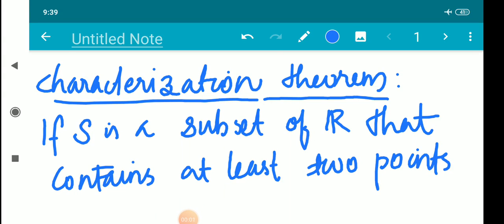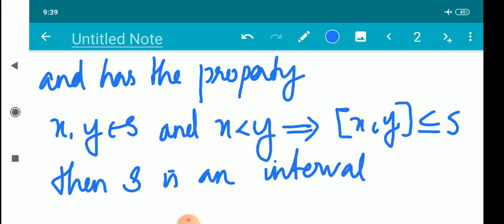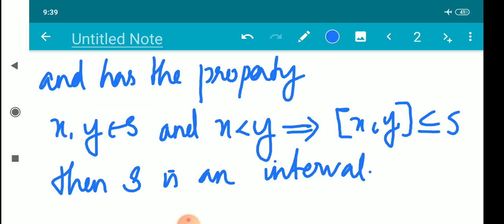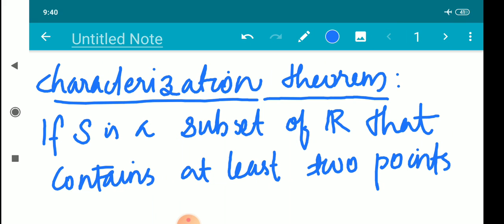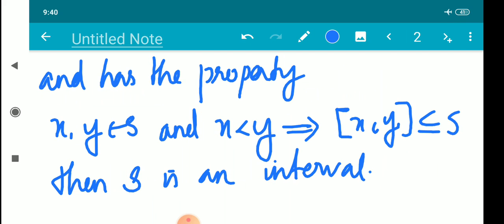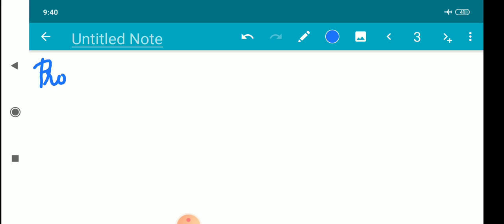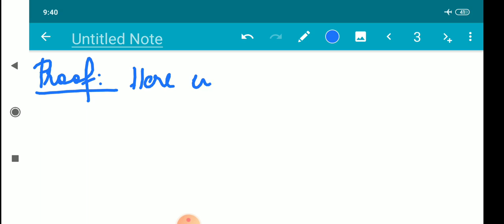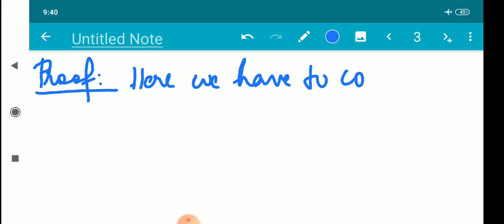Characterization theorem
5 th sem mathematics